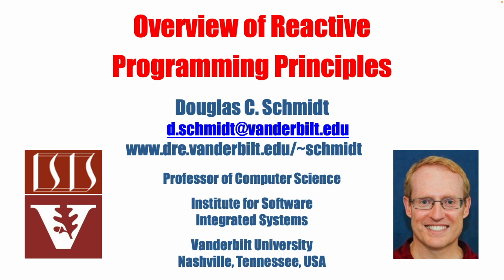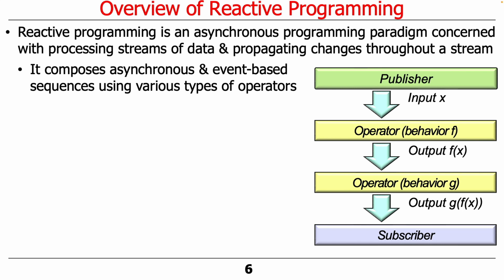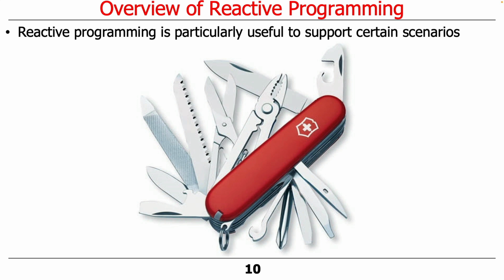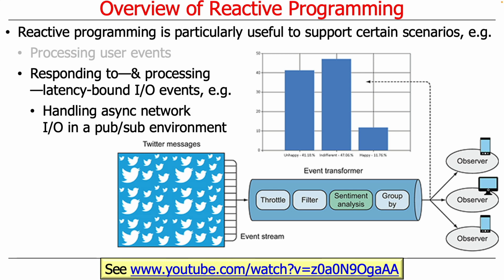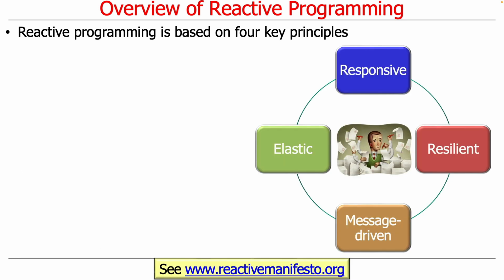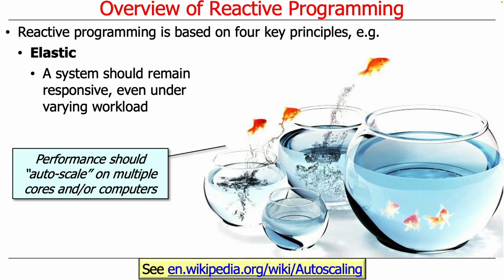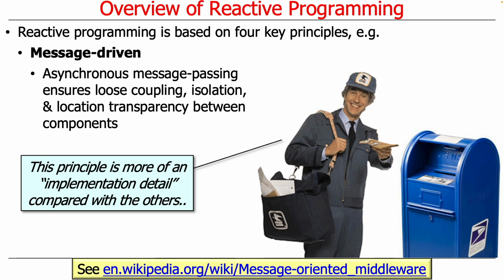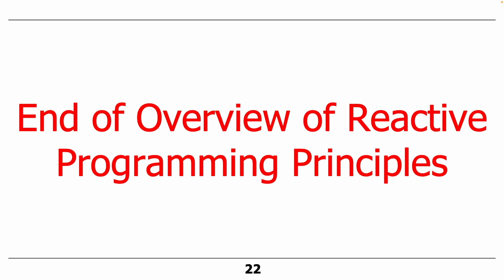Overview of Reactive Programming Principles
This video explains the key principles underlying the reactive programming paradigm, as well as the benefits of applyingthese principles.